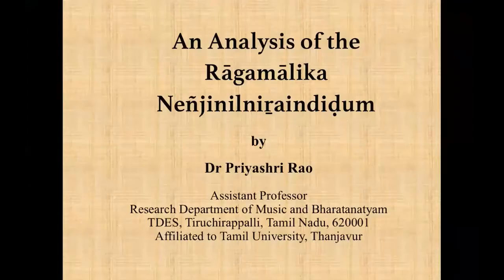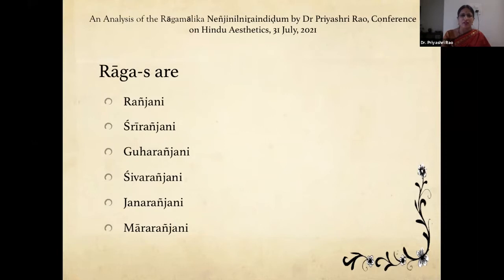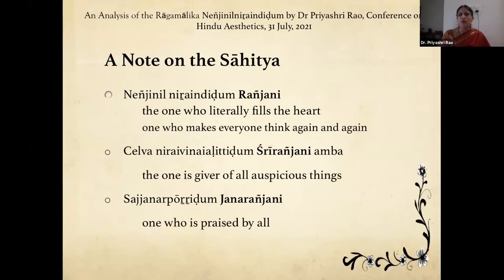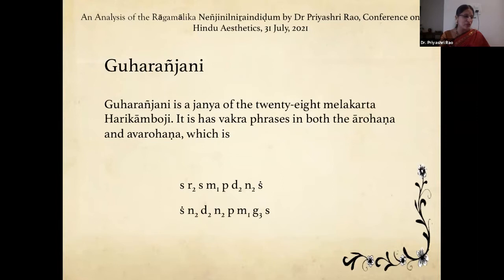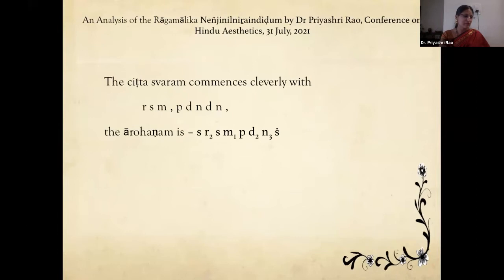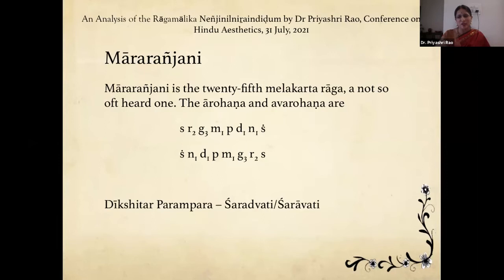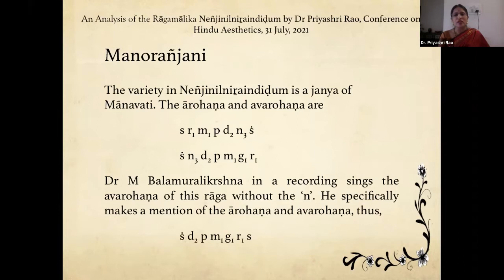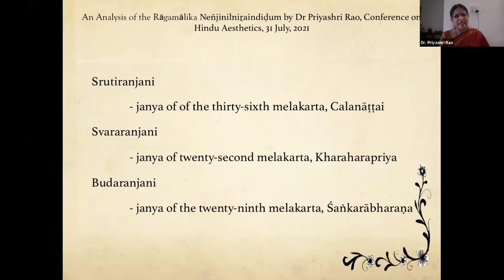An Analysis of the Rāgamālika Neñjinilniṟaindiḍum by Dr. Priyashri Rao